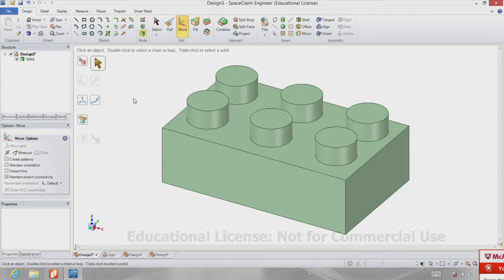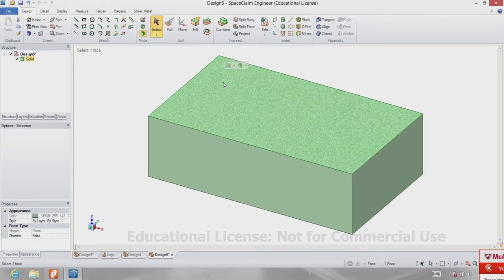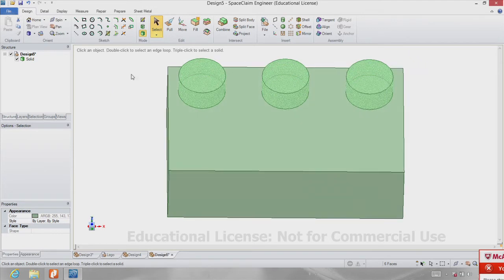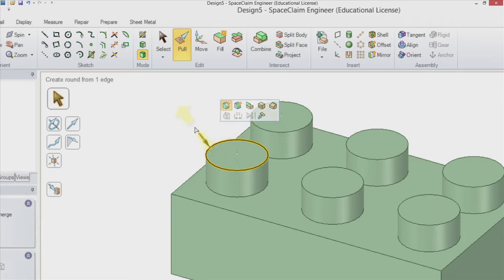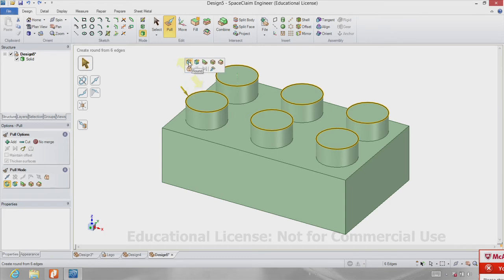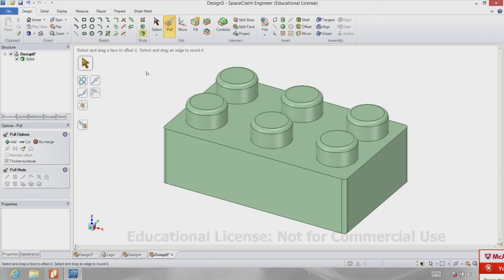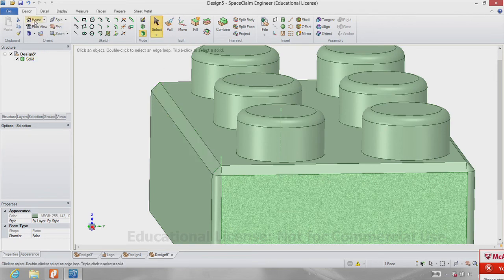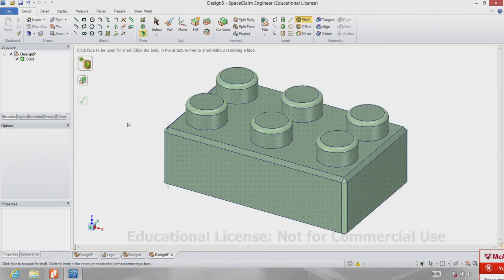Lego 4 of 5 Round chamfer shell